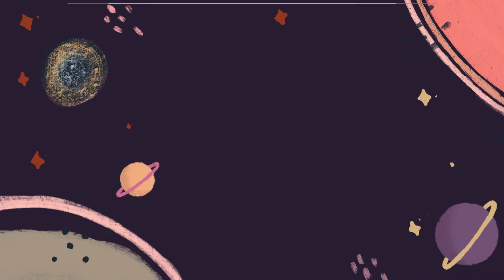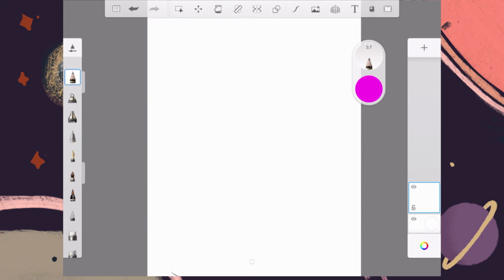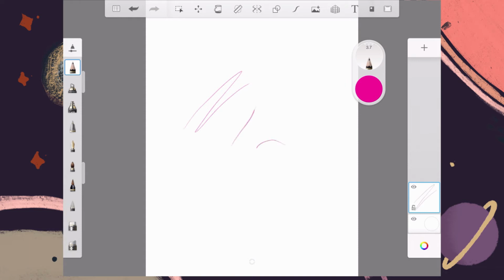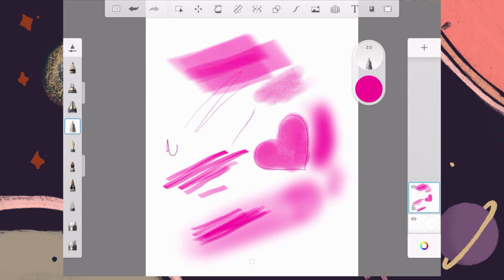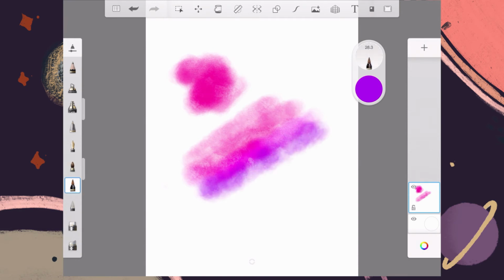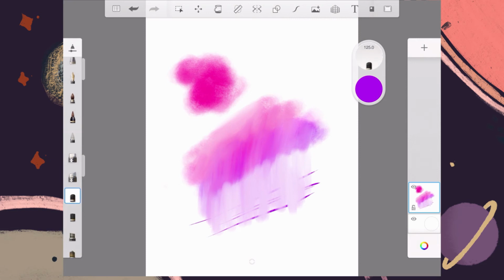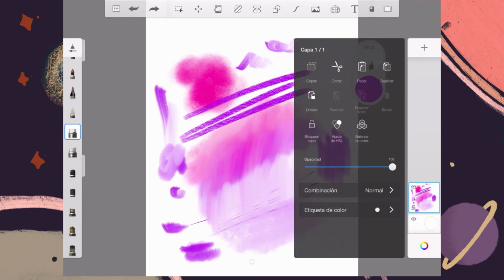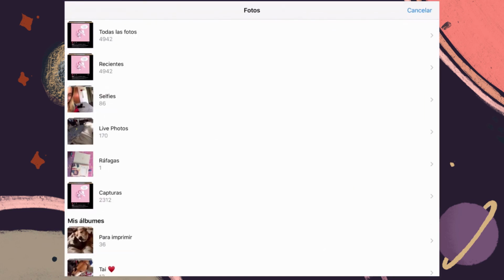How to use Autodesk for digital design?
Download the Free application that we will use from Autodesk available on android and Iphone

In this digital illustration course, Laura will show you how to generate ideas to create interesting concepts, and you will learn to tell a story in just a digital image. Take the full course for free and receive a certificate